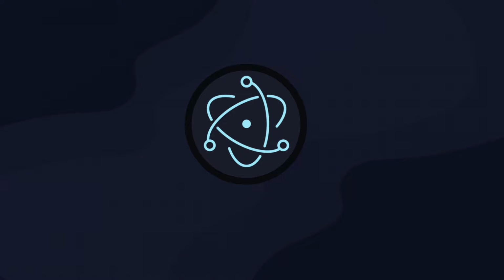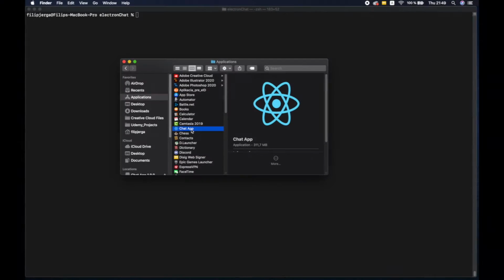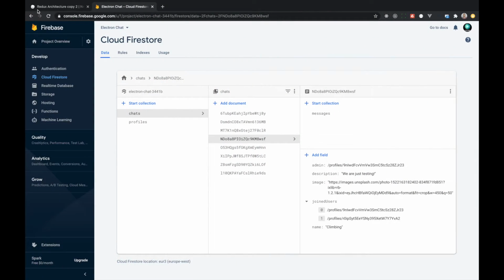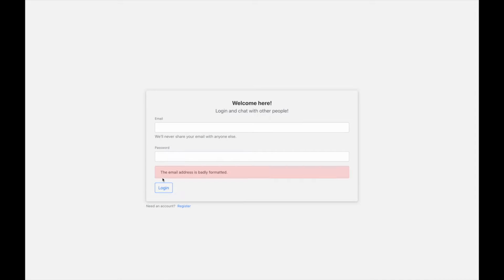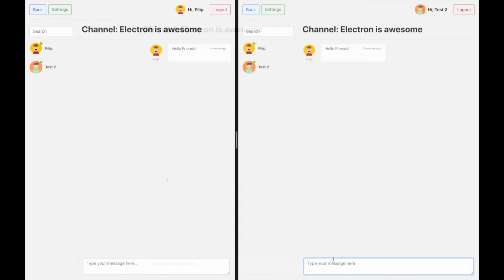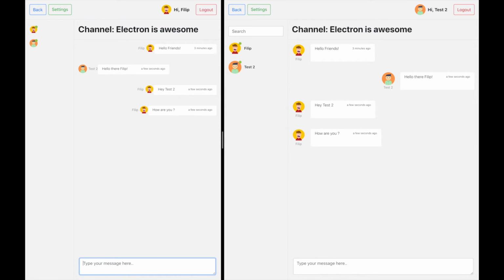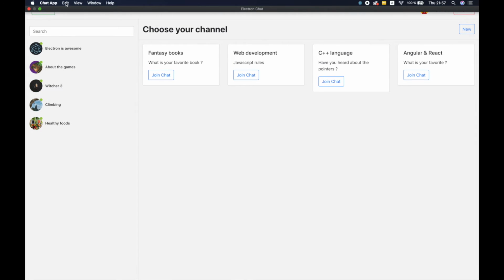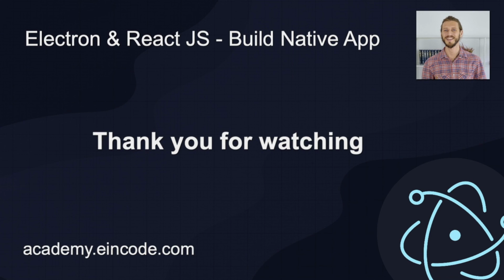[Preview]: Electron & React JS: Build Native Chat App with Javascript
Electron:
If you can build a website, you can build a desktop app. Electron is a framework for creating native applications with web technologies like JavaScript, HTML, and CSS. It takes care of the hard parts so you can focus on the core of your application.

Firebase:
Firebase gives you functionality like analytics, databases, messaging and crash reporting so you can move quickly and focus on your users.

--- Course Overview ---
In the first section, you are going to learn what Electron JS is and what features it offers. We will learn basic concepts like the main and renderer process among many others. The UI part of the application will be handled by React Library, we will install React and we will prepare Webpack which will be responsible for bundling of our source files.

In the second section, we will create multiple views like Home, Chat, Settings views, and many others. We will integrate the routing system so we can navigate between the views. State management of the application will be handled by redux architecture and the data will be stored in the Firestore database. I will show you how to use Firestore queries, how to fetch and manipulate data.

The third section will be dedicated to authentication. We will create a login and register form and I will teach you how to handle errors coming from Firestore. Only logged in users will have full access to our application.

In the fourth section, we will explain redux middleware and we will work on the Notification feature. The application will be able to detect whether the user is offline or online. Connection changes will be displayed by the Notification system.

In the fifth section, we will be working on chat management features. The first one will be chat create functionality. After the chat will be created it will be displayed in the list of available chats. Upon clicking on the join button chat will be joined and added into the list of joined ones. The online status of a user will be displayed when the user will be joined in the chat. A green dot will indicate that the user is online, the gray dot will be reserved for offline status.

In the sixth section, we will be working on the messaging feature. Users will be able to write a message and send it out to our Firestore database. Our Application will be able to detect new messages and display them in the current active chat. Messages will be synchronized amongst many active clients.

Next, we will work on the settings view. Users will be able to change the global settings of our application. Settings will affect mostly the theme of our application and the way how Notifications work. We will store settings in local storage so we are able to retrieve them in the next load of our application.

In the seventh section, we will work on small adjustments in the Electron environment. We will create an application menu with multiple settings. We will add a tray icon to the top or bottom menu of our operating system. We will change the icon of our application and we will start working on the splash screen. The splash screen will be displayed before our main application will be fully loaded. In the last lectures, we will prepare the build configuration and will build up our application into executable files that can run on Windows, Linux, and macOS.

That’s it from the preview. There is much more covered in the lectures. I hope you like the application we are going to work on and I hope to see you in the course.